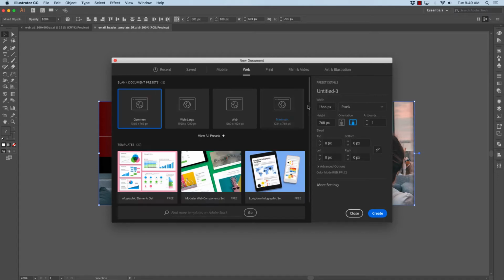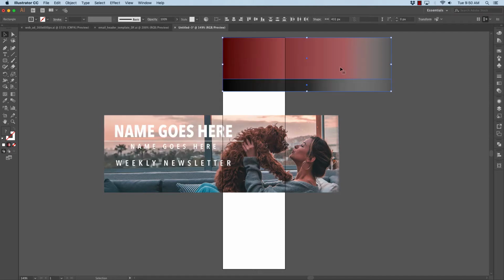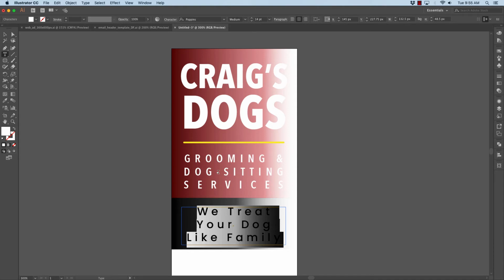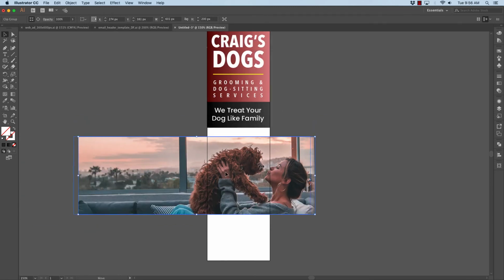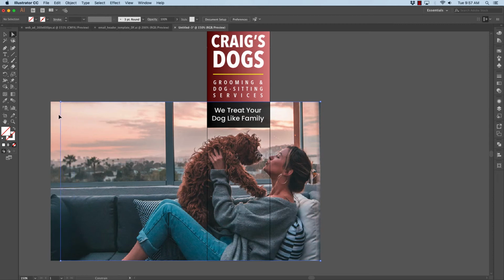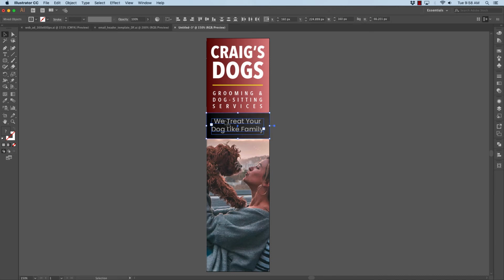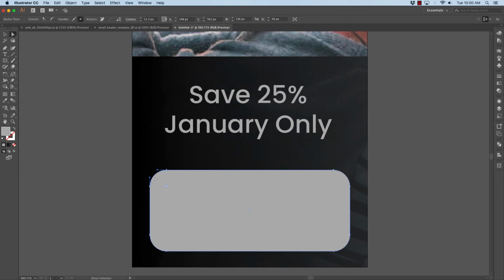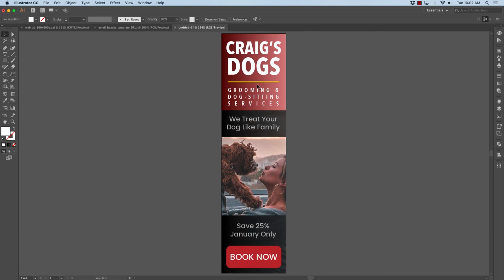Illustrator Tutorial - How to Create a 160x600 Web Ad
This video shows my students how to make a 160x600 px Web ad in Illustrator. It also highlights the best practices they should follow when designing web ads.